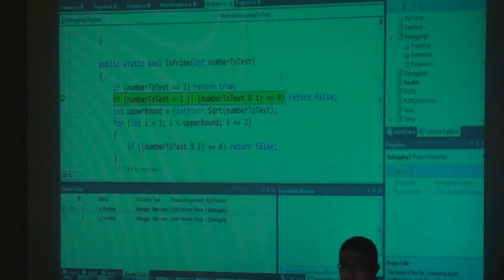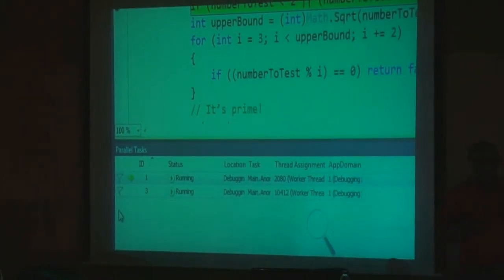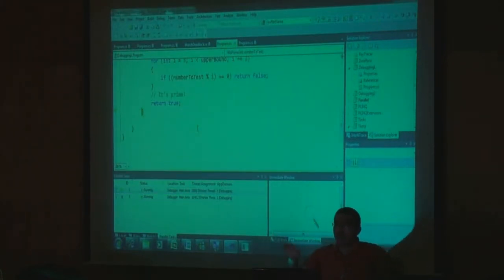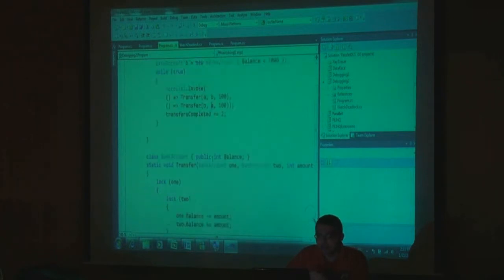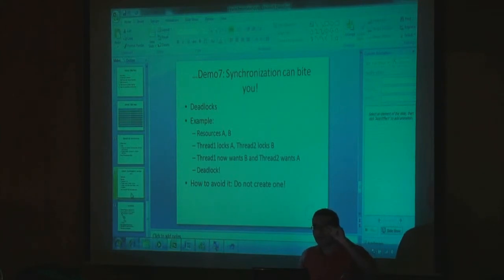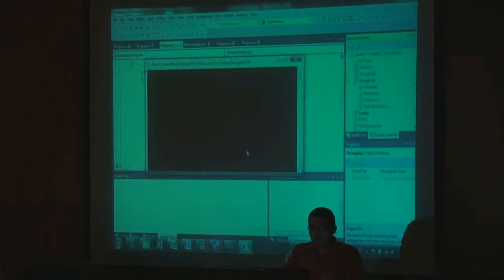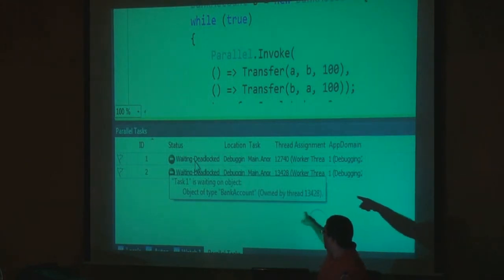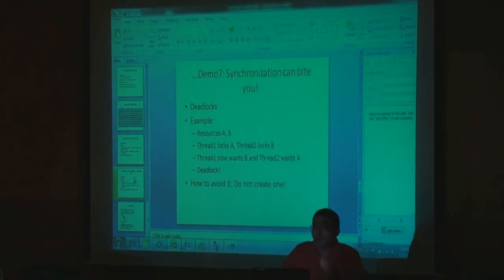.Net 4.0 Parallel Computing (5/5)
.Net 4.0 Parallel Computing Session at DevLifeStyle January 2010 Event